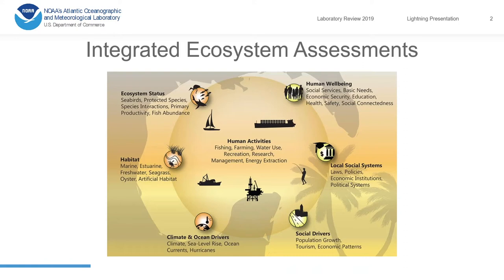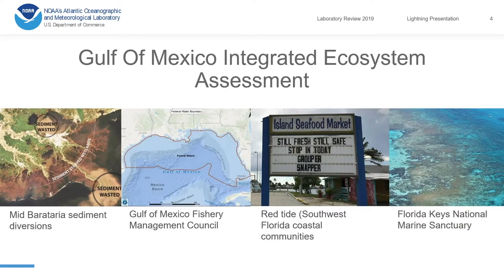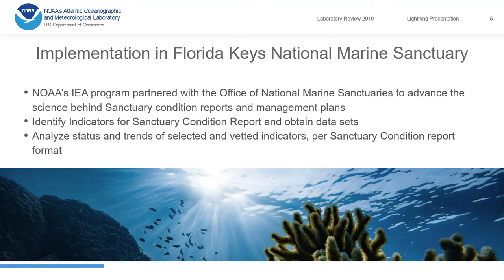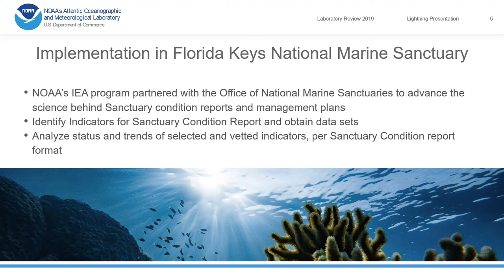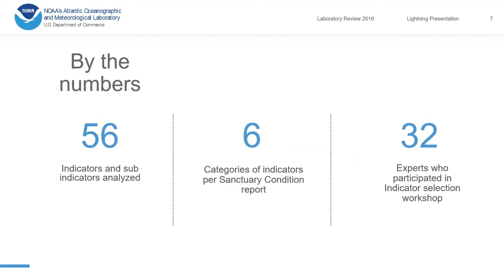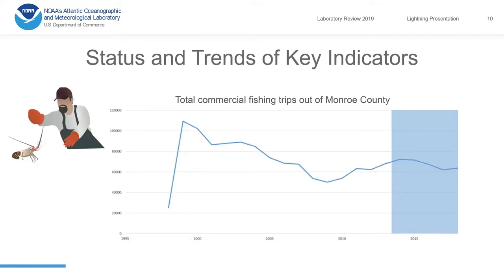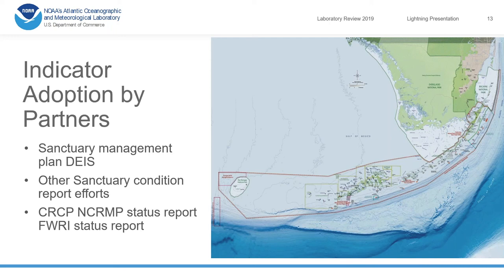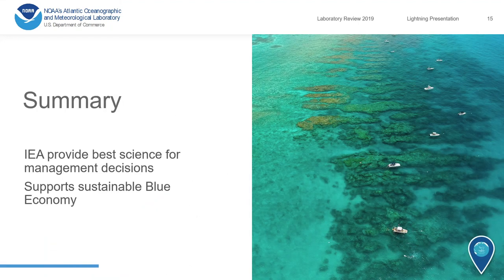Ecosystem Assessments to Improve Resource Management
A presentation by Kelly Montenero, November 2019.